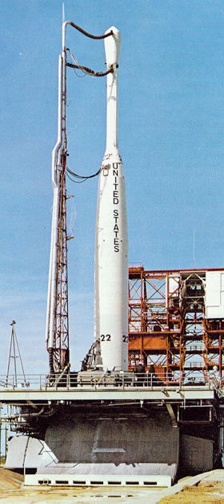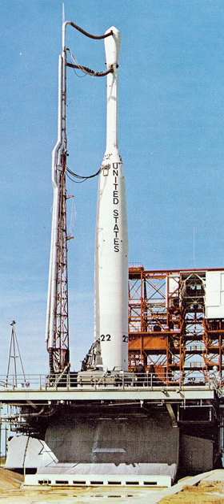Delta B | Wikipedia audio article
- Socrates

SUMMARY
The Delta B, or Thor-Delta B was an American expendable launch system used for nine orbital launches between 1962 and 1964. A derivative of the Thor-Delta, it was a member of the Delta family of rockets.
The first stage was a Thor missile in the DM-21 configuration, and the second stage was the Delta D, which was derived from the earlier Delta. An Altair solid rocket motor was used as a third stage.
All nine launches occurred from Cape Canaveral Air Force Station Launch Complex 17. Most of the launches carried communications satellites, including Syncom-1 and Syncom-2. Syncom-1 was intended to be the first satellite to be placed into a geosynchronous orbit, however the spacecraft malfunctioned prior to reaching this orbit. Syncom-2 subsequently became the first geosynchronous satellite, and was placed at 55° west of the Greenwich Meridian. The final launch failed due to third stage underperformance, all other launches were successful.